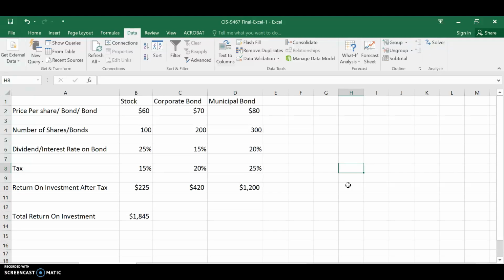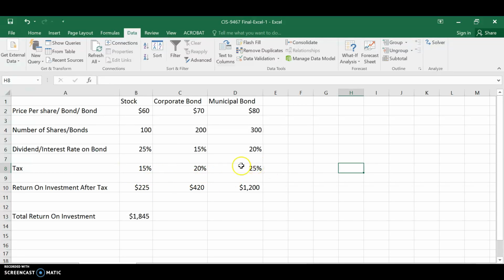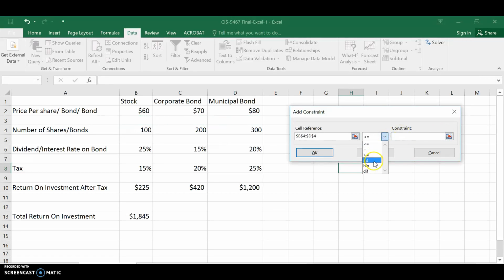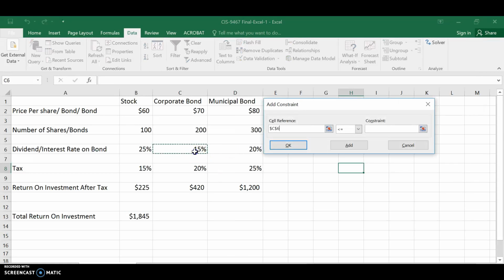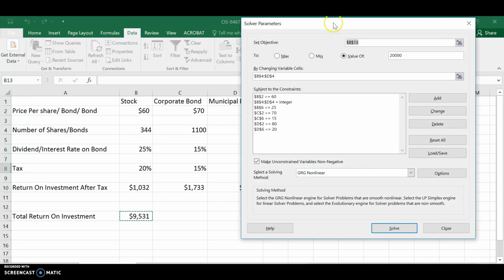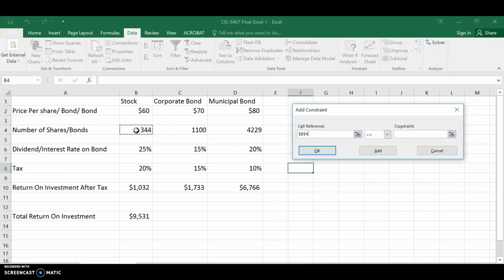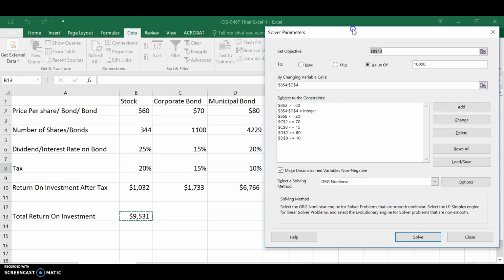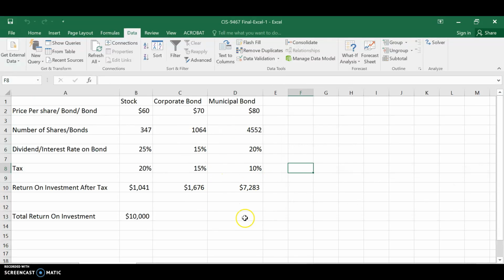CIS-9467-Spring 2019- Final-Professor Dr. Wheeler